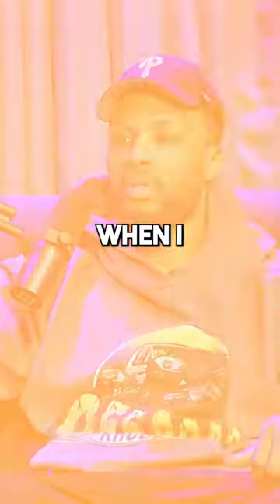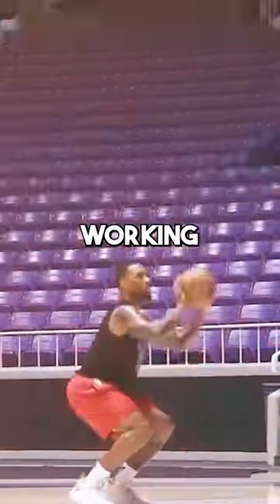Damian Lillard Shares What it Takes To Hit Deep Three’s😮